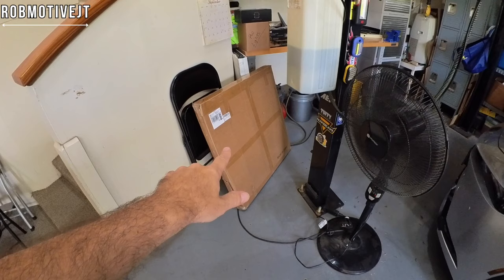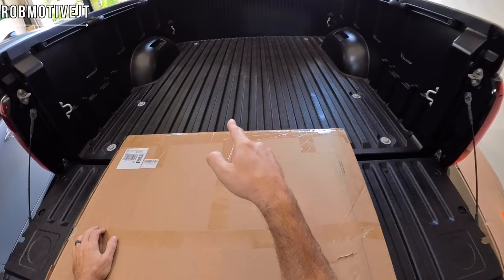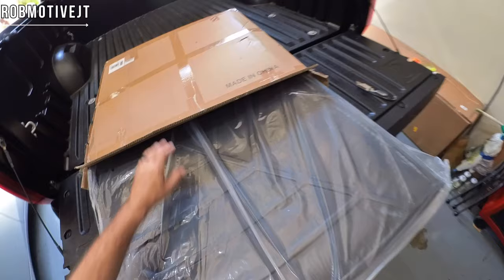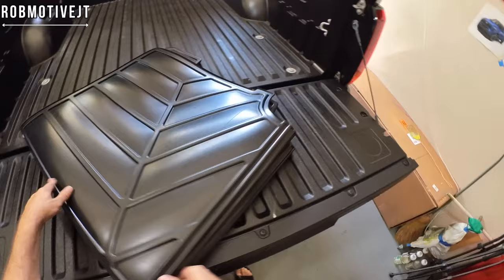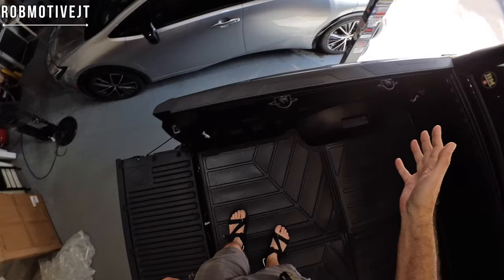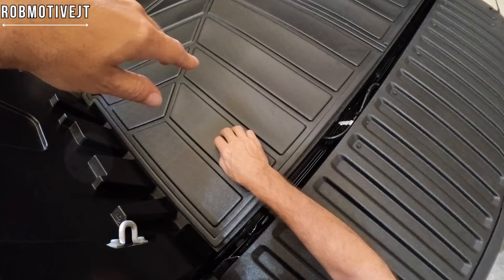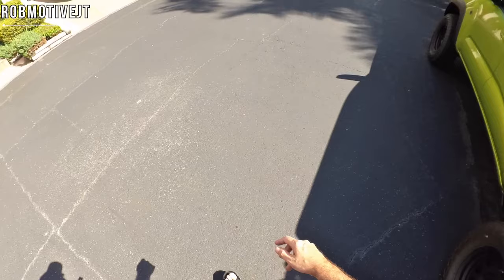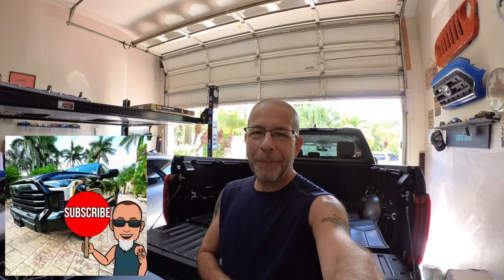New Must Have Accessory for the 2024 Tundra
This is a must have Tundra accessory!